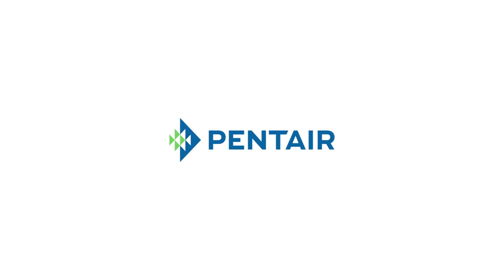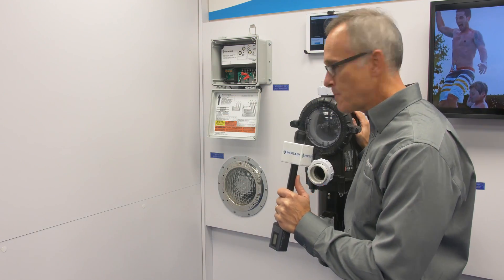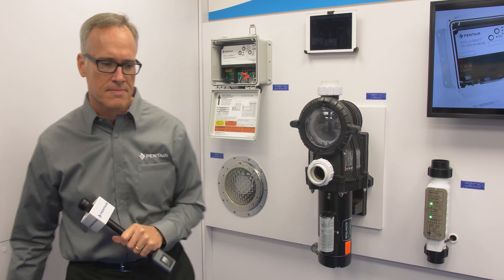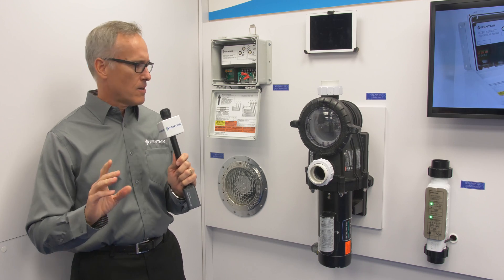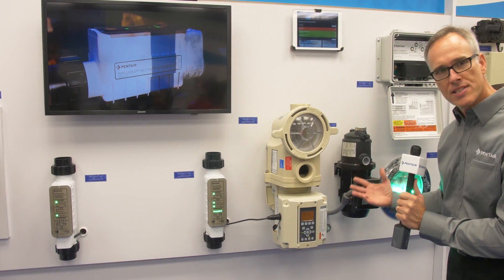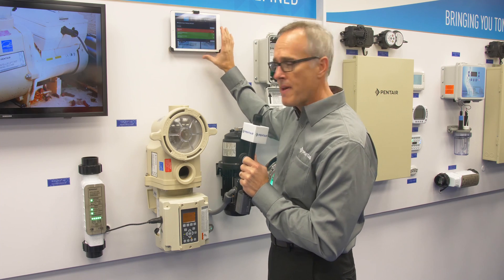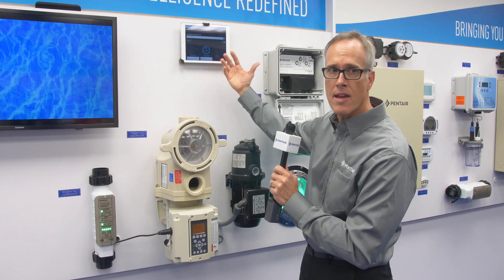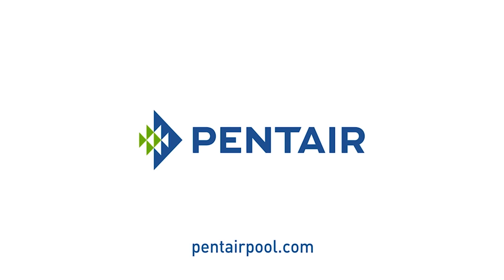IPSPE 2017 – Pentair Product Spotlight: IntelliConnect™ Control and Monitoring App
Watch to learn more about the IntelliConnect™ Control and Monitoring App from Rodney McCall, the product manager for Internet of Things (IoT) at Pentair Aquatic Systems. This interview, conducted by Rodney McCall  with Rodney McCall focuses on the features and benefits of the IntelliConnect app.